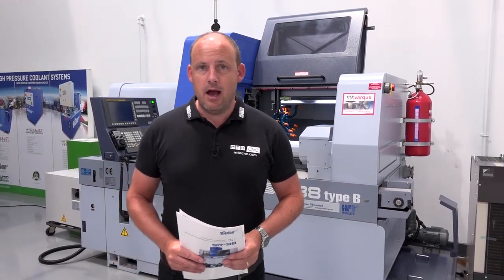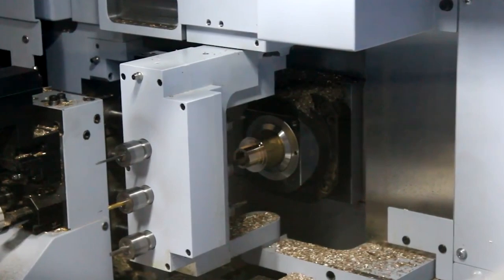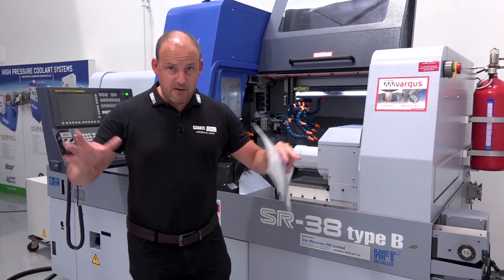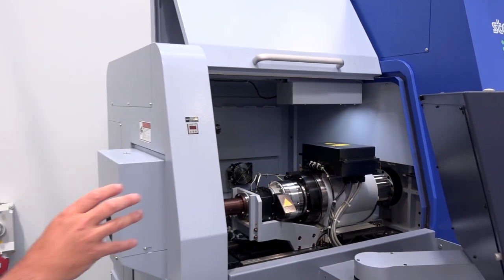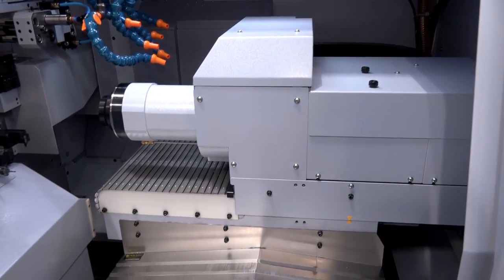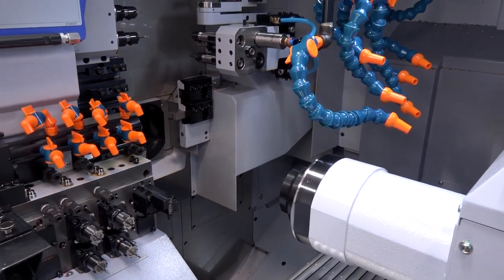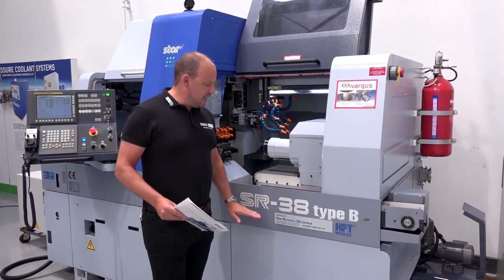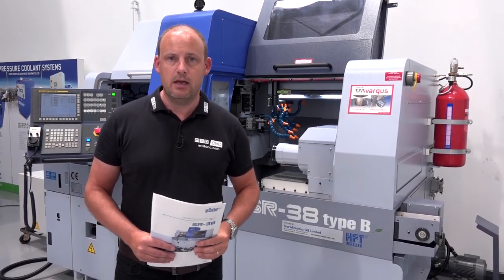Star SR 38 type B for those larger up to and over 40 mm parts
Time to change the way you manufacture your turned parts. Check out this SR 38 type B sliding head lathe from Star. This machine has an abundance of versatility helping engineers change the way they think when looking to machine larger turned parts. To tempt you a little further this particular machine is in stock.